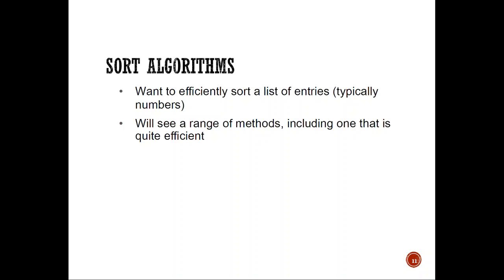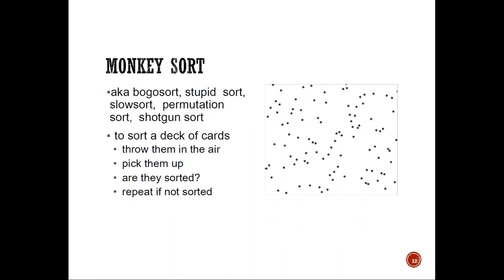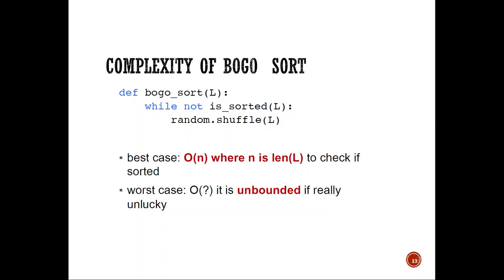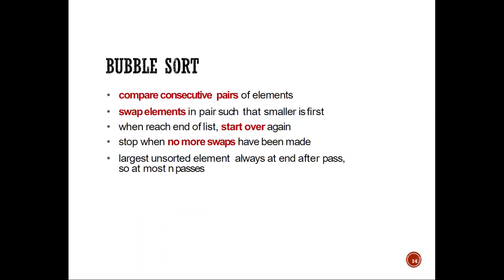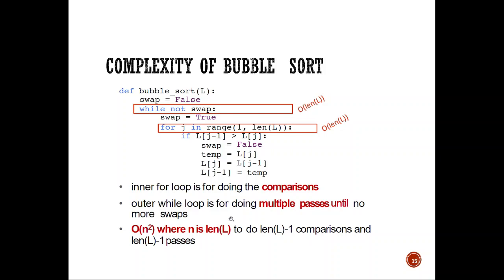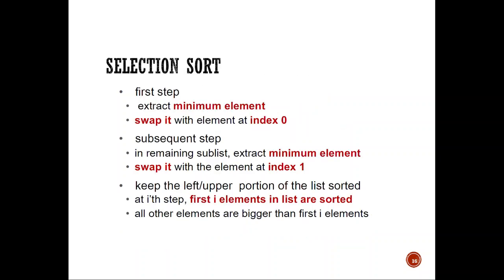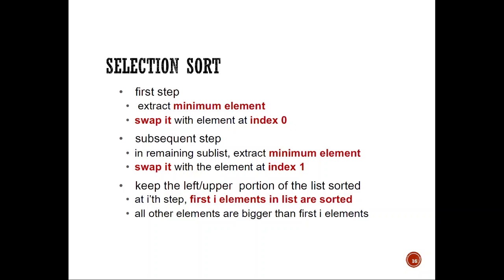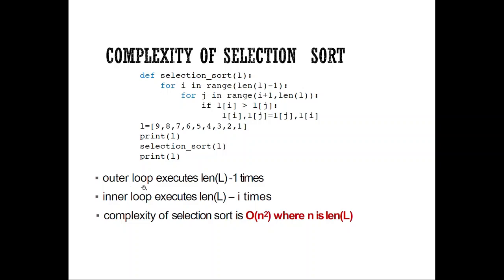ECE9013: Week 9-Sorting Algorithms Bogo, Bubble, & Selection sort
This video presents three well-known sorting algorithms: BOGO sort, bubble sort, and selection sort.